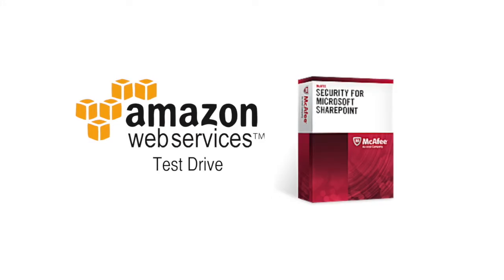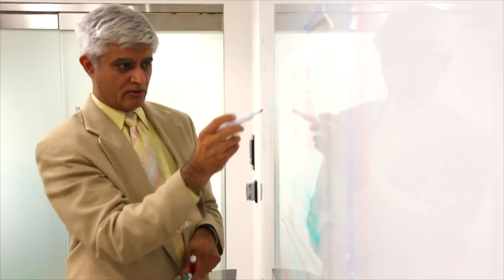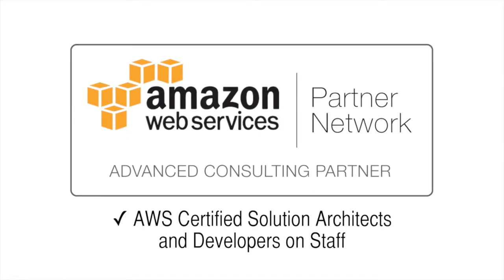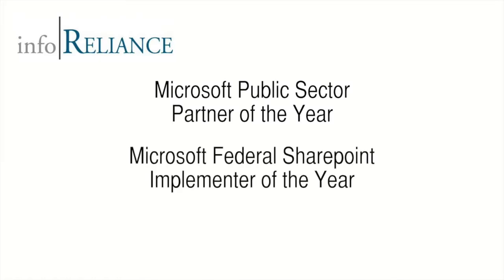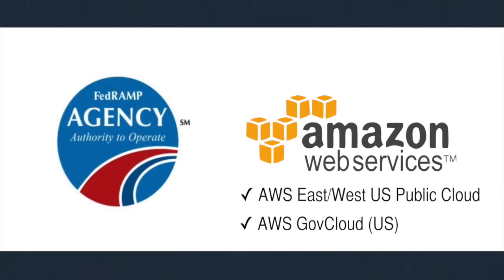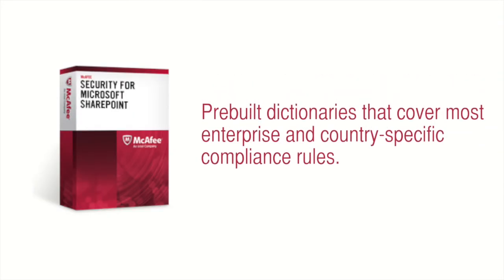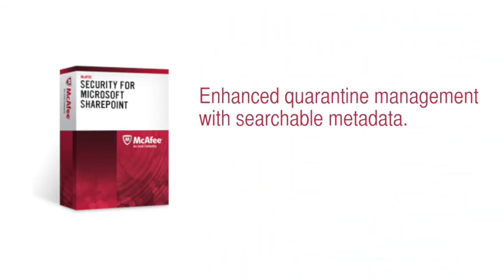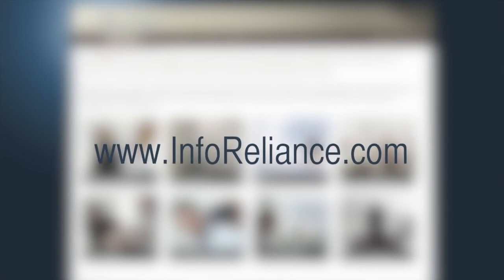McAfee Security for Microsoft Sharepoint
This AWS Test Drive video overview is focused on McAfee Security for Microsoft SharePoint which provides in-depth protection of SharePoint assets on AWS.   With the addition of McAfee Security you can be assured that your enterprise SharePoint deployment does not spread malware, store inappropriate content, or lead to data loss.